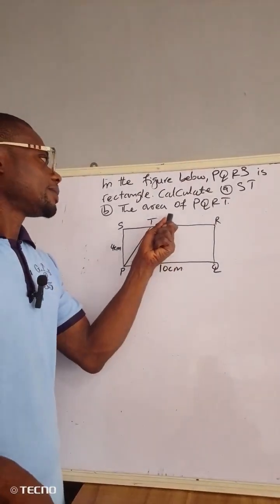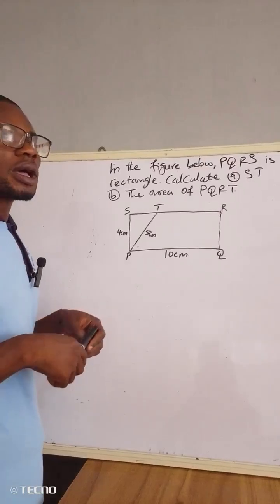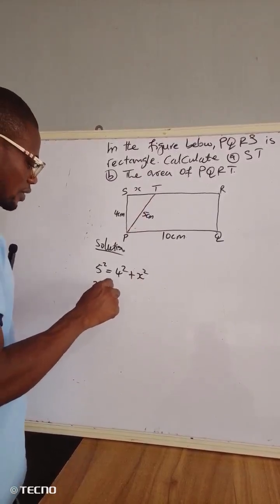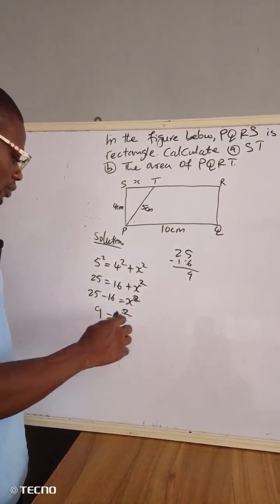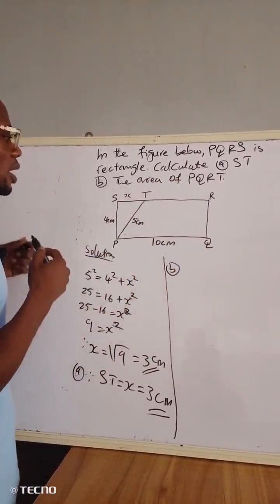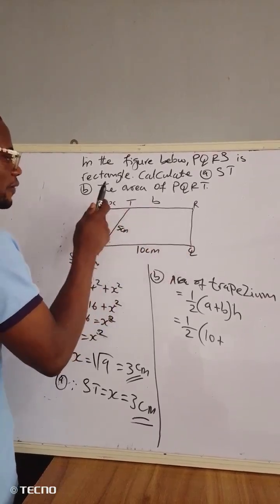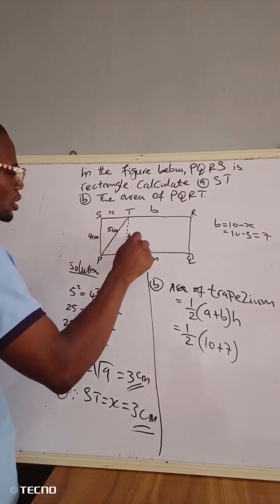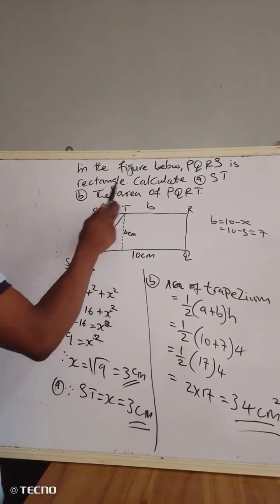Mensuration: How to solve for the Area of trapezium and finding the sides of a triangle in one fig.